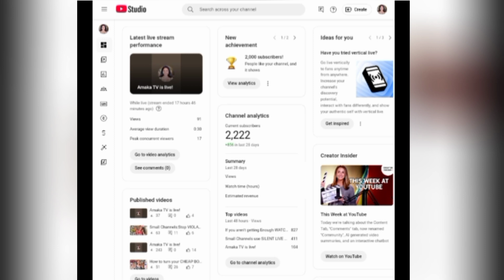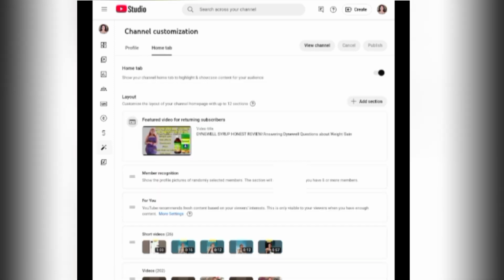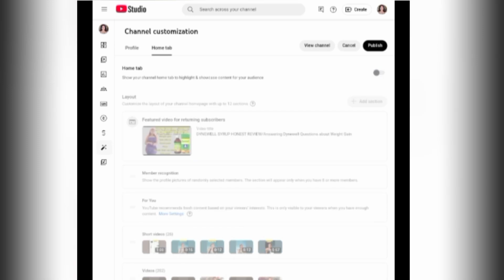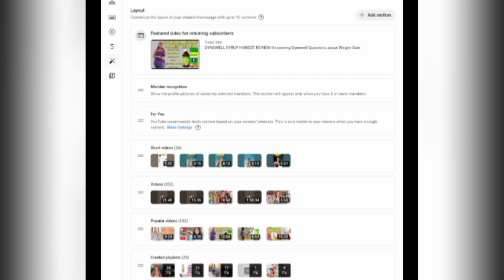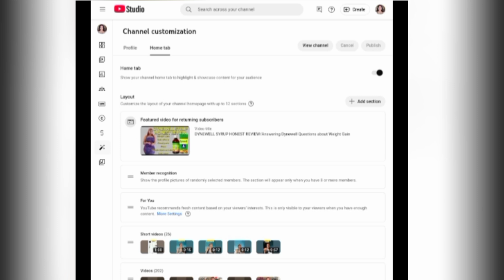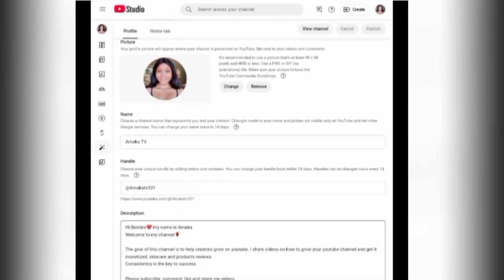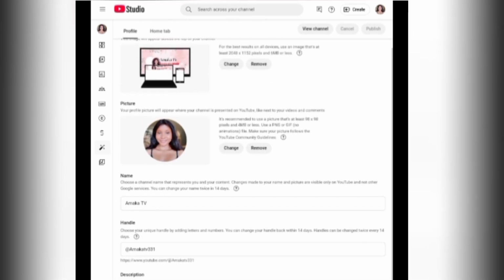Do THIS NOW so YouTube can start RECOMMENDING your videos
YouTube recommending your videos can help you get more views, watch hours and Subscribers.If you want YouTube to RECOMMEND your videos TURN on this settings on YouTube studio website.

This video is about how to make YouTube recommend your videos, how to get views from YouTube recommending your videos, how to get subscribers from YouTube recommending your videos, turn on this settings on YouTube studio website for recommendations,if you aren't getting enough views and Subscribers turn on this settings on YouTube studio website, YouTube recommending your videos.